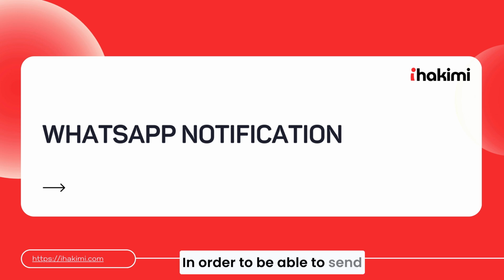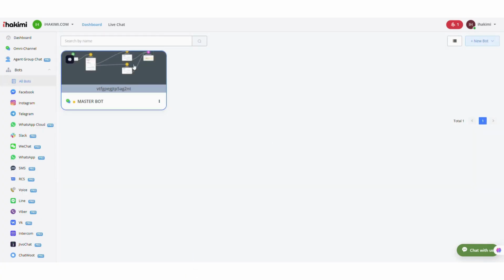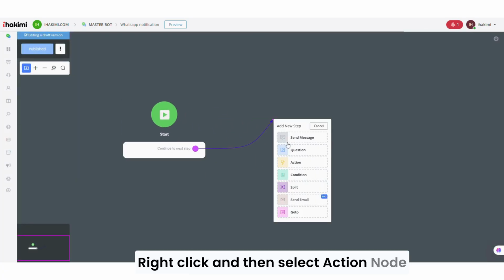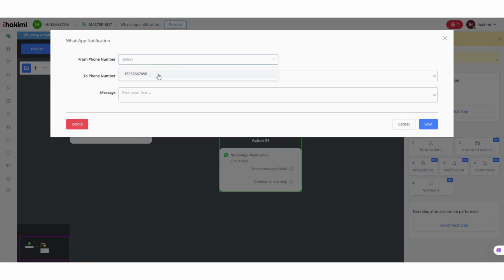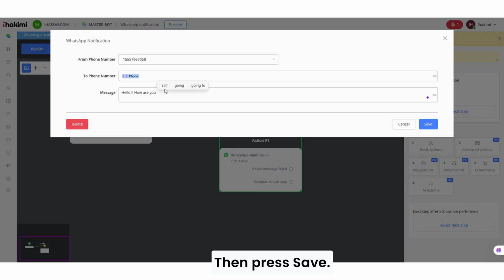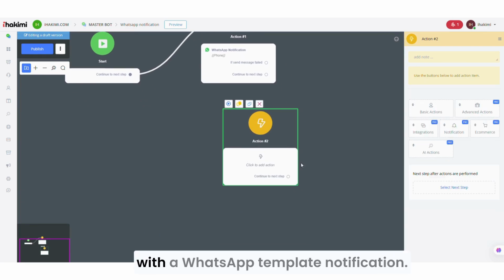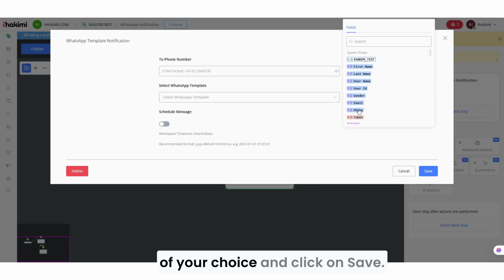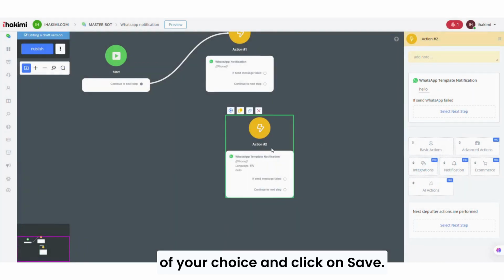Learn how to send WhatsApp Notifications to Employees or any 3rd Party Person using ihakimi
In this tutorial, we’ll guide you step by step on how to connect your WhatsApp account, set up notifications, and send messages directly through ihakimi.

🔹 Connect your WhatsApp account from the dashboard
🔹 Use the Flow Builder to add a WhatsApp notification action
🔹 Send messages using static text or variables
🔹 Learn how to send template notifications for users outside the 24-hour window

By the end of this video, you’ll know exactly how to set up both regular WhatsApp notifications and WhatsApp template notifications to engage with your users effectively.